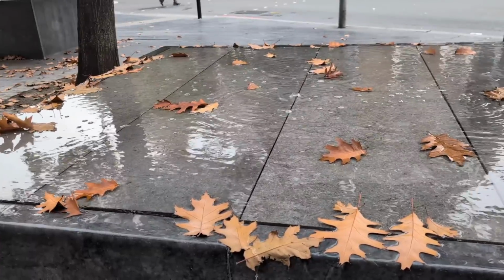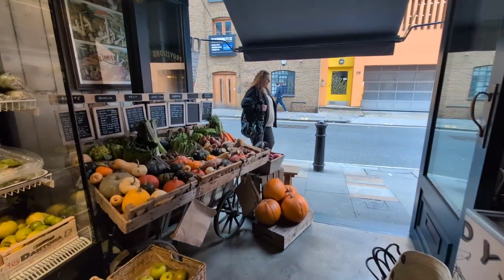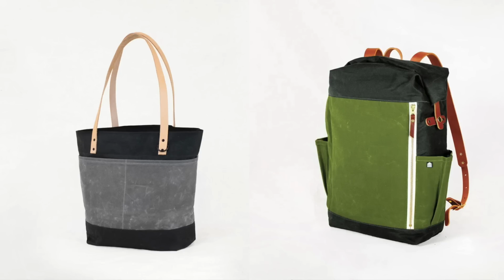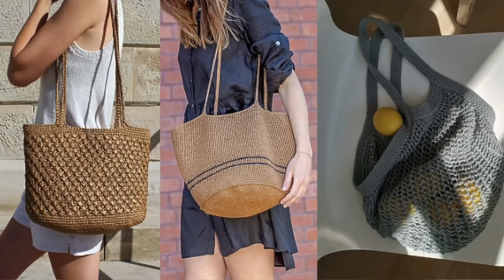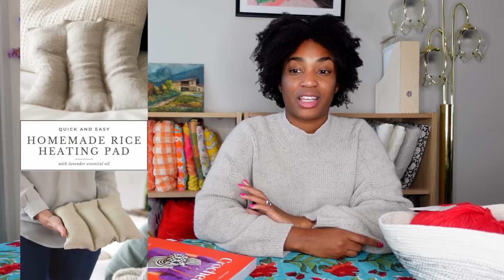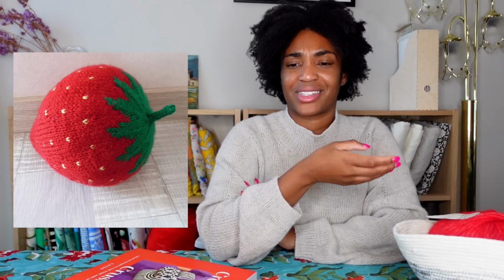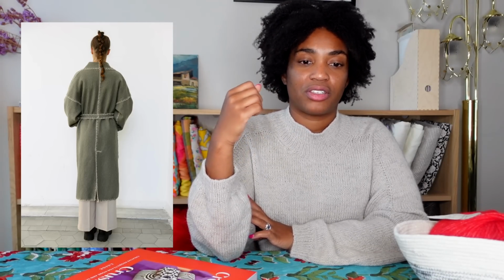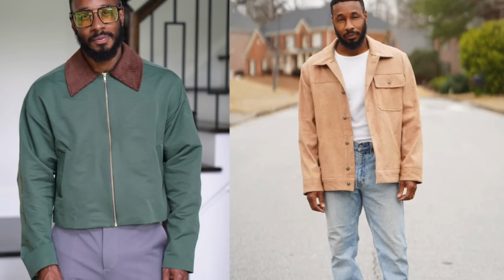Stress-Free Sewing & Knitting Gift Guide: Patterns & Tips to Keep Your Sanity!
Welcome to my ultimate guide for creating thoughtful, handmade gifts without the stress! In this video, I’m sharing a wide range of sewing and knitting pattern recommendations to suit every style and timeframe, whether you’re looking for quick, 1-hour projects or more involved creations. Plus, I'll give you my top tips for actually enjoying the gift-making process! Whether you're a sewist, a knitter, or just love crafting, you’ll find patterns and advice here to make your gift-giving truly enjoyable and memorable.